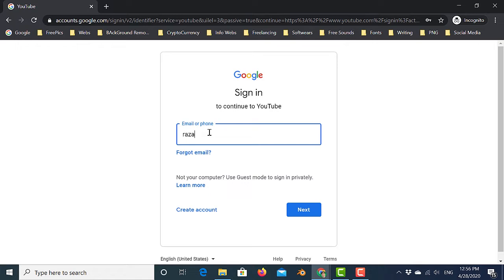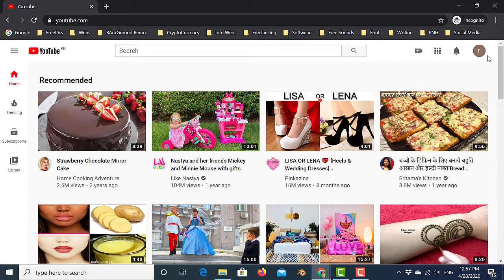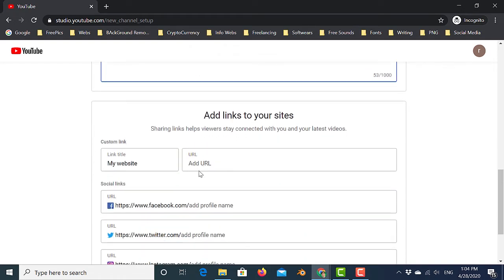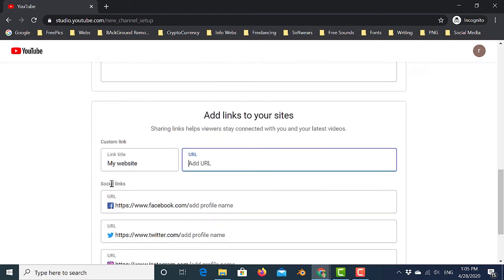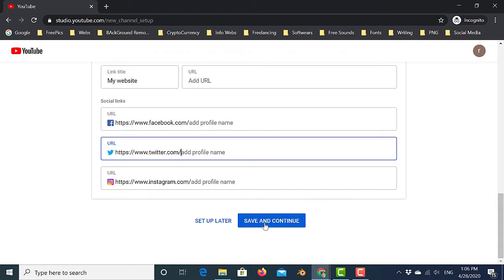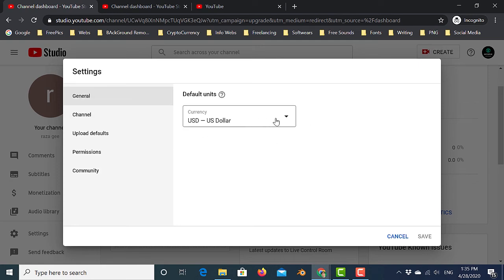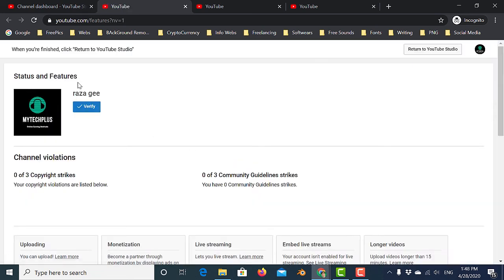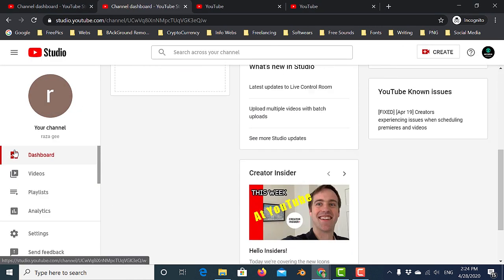How to create a YouTube channel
Learn how to create a YouTube channel. You can create YouTube channel with a new account or in your existing YouTube account; Your Google account is used to login in YouTube.
1. Create a new Google account sign in to YouTube and create a YouTube channel.
2. Sign in to your existing YouTube account create a YouTube channel. Then you'll be switching between the multiple channels in the same YouTube account. How to create a YouTube channel is a common question and search many time on YouTube and every one want to know how to create a YouTube channel and account. It’s very easy to create a YouTube channel please watch video till end.

Share It...If You Know Someone Who Needs To See It.
If You Want To Watch It Later Bookmark Or Add It To Playlist.
Best Android Hacks All Times